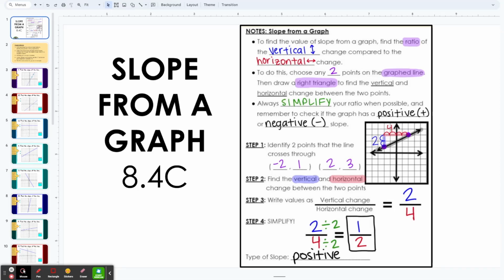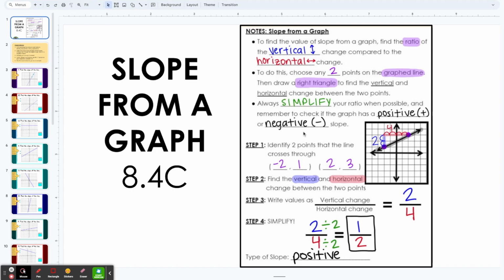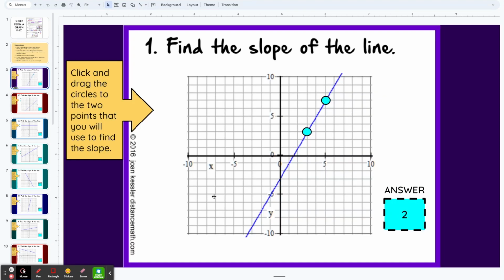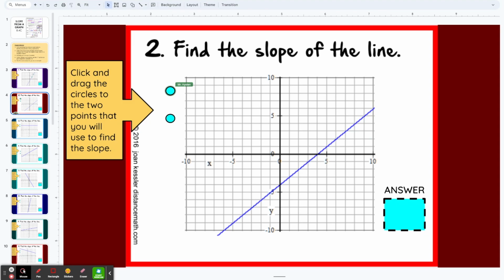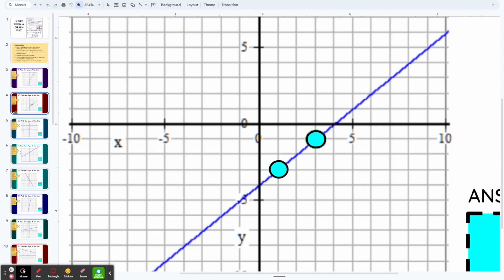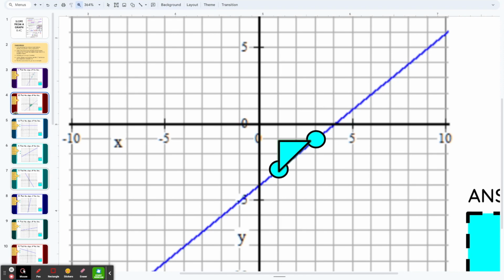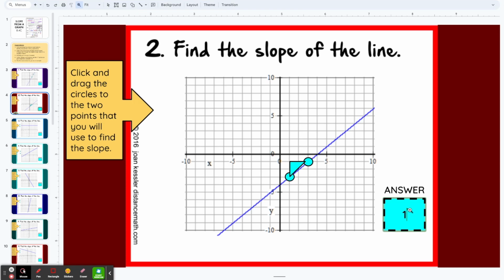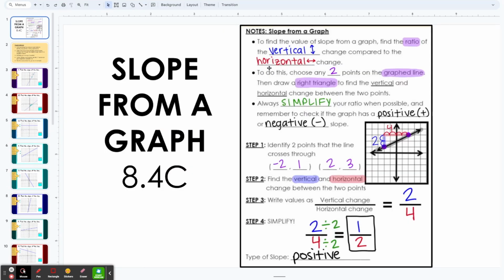How to find Slope Notes